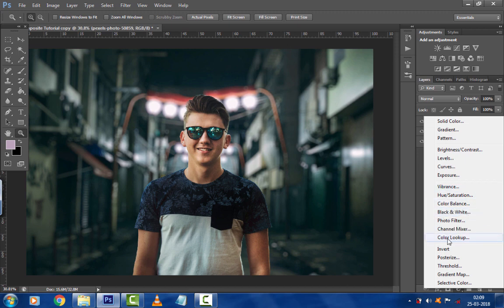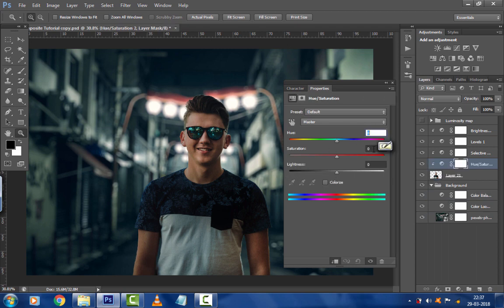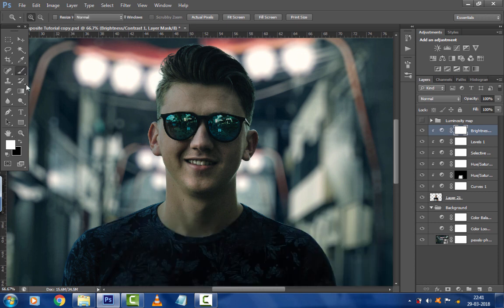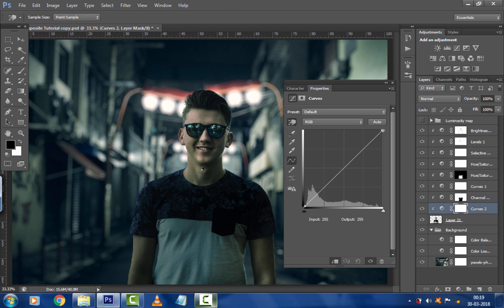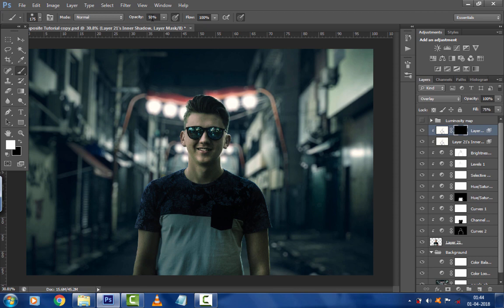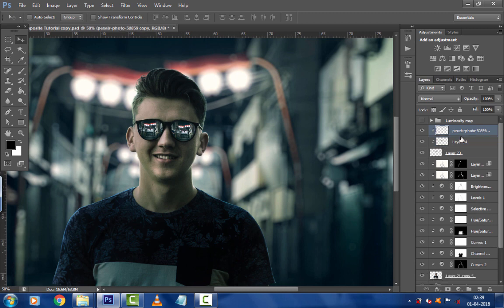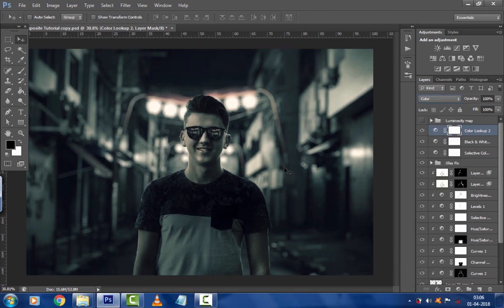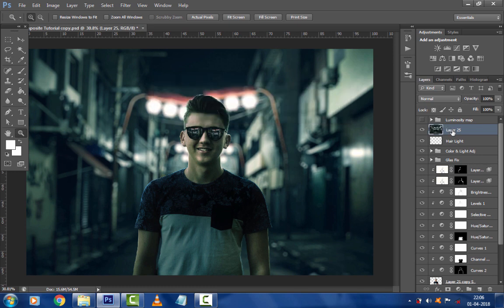Realistic Photoshop Compositing Tutorial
Creating Realistic Photoshop Compositing by combining some images, Photoshop CS6 used.